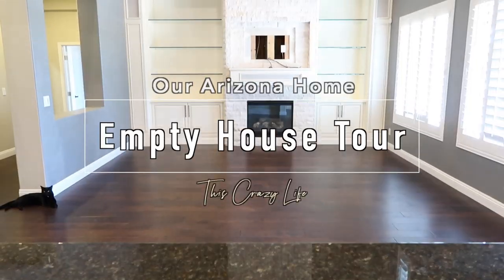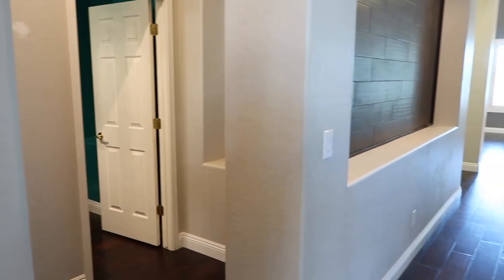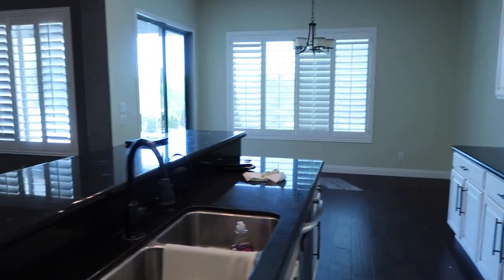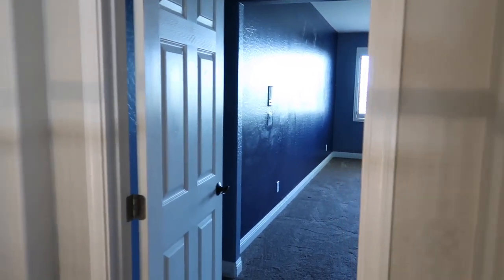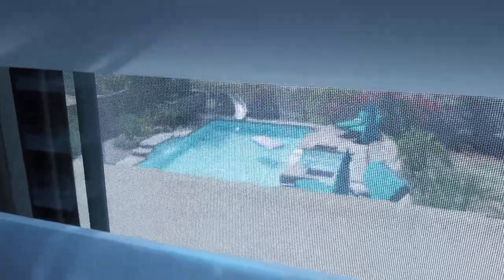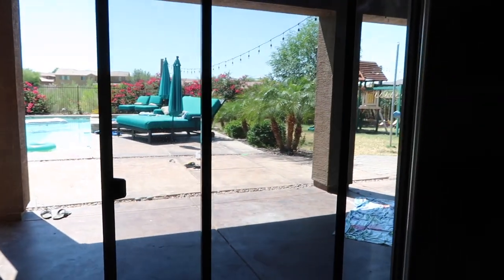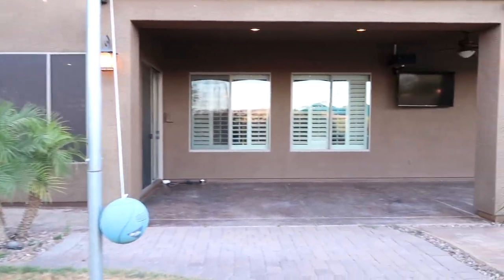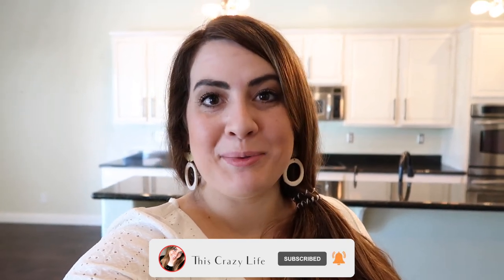🌵 ARIZONA EMPTY HOUSE TOUR 2021 :: WE MOVED!! NEW HOME TOUR 2021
🌿 Hey guys!! Welcome back for our NEW Empty House Tour in Arizona!! We are officially moved in & I'm so excited to finally share the empty home tour of the house we bought & I also can't wait to share all the upcoming videos of how we are going to DIY this house & make it ours! I hope you have the best day - You deserve it! Love you guys!!
♥️Amanda // This Crazy Life

Other links ::

{curious about something? ask me in the comments!}

I am so thankful to call YouTube my job! I am always very picky on what brands I work with & what products I share - {If I won't share it with my sisters & mom, I would never share it with you!} Thank you so much for supporting me & my channel on this journey!! XO

ARIZONA EMPTY HOUSE TOUR 2021 :: WE MOVED!! NEW HOME TOUR 2021 | This Crazy Life